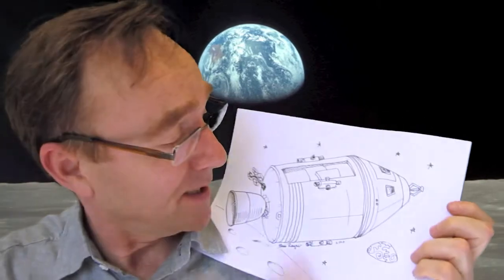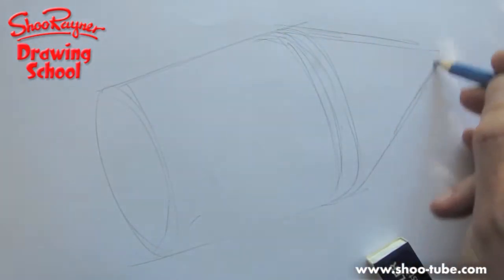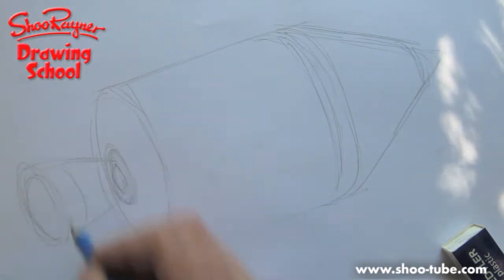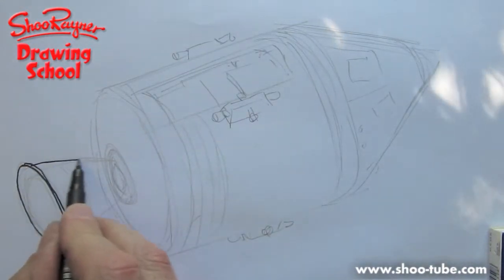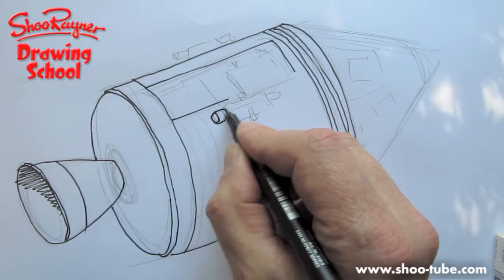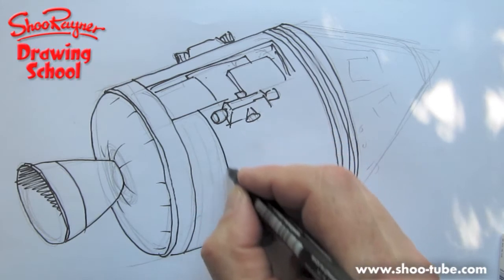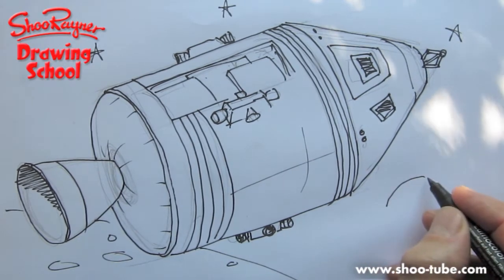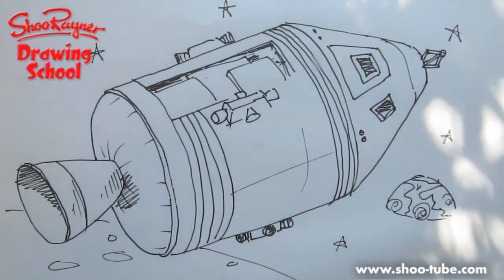How to draw a NASA Apollo spacecraft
Shoo shows how to draw a NASA Apollo command and service module spacecraft. It's quite easy if you can draw ellipses! Space is the theme of the UK Summer Reading Challenge in libraries, so you may get a few more space drawings yet.